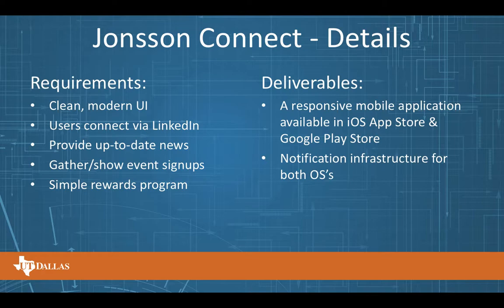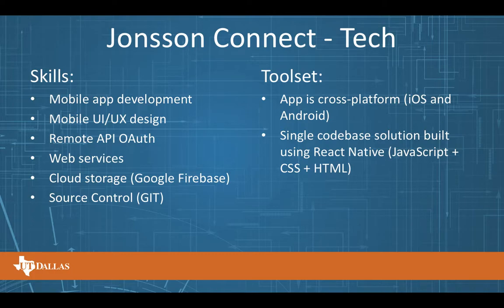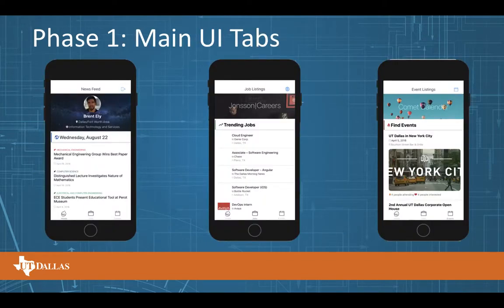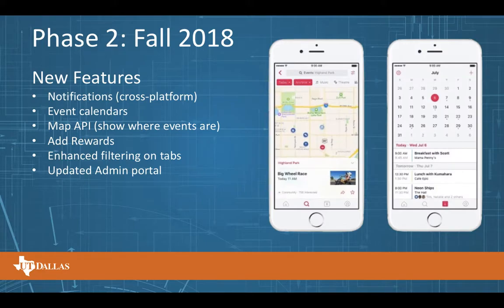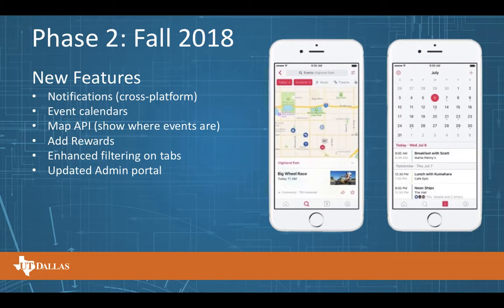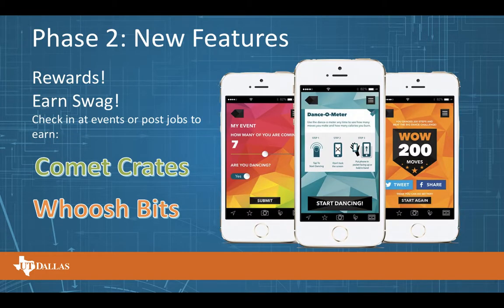UTDesign: Jonsson Connect App - Phase 2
Phase 2 Proposal